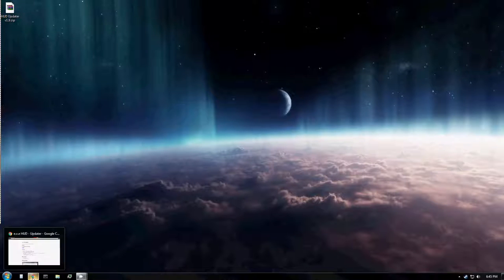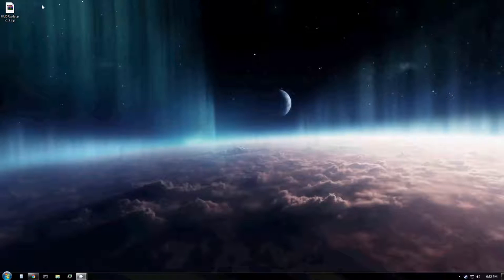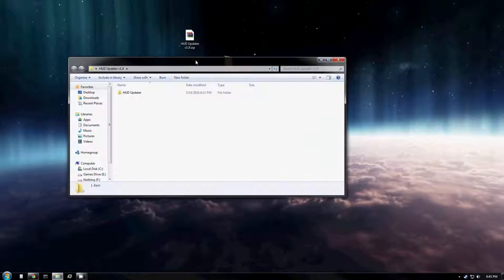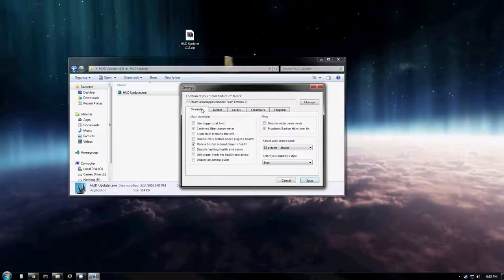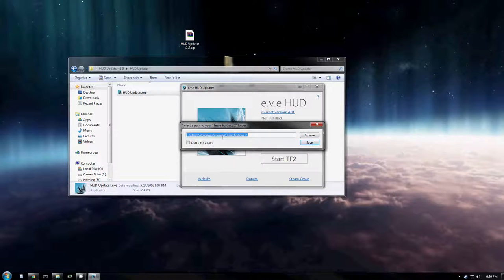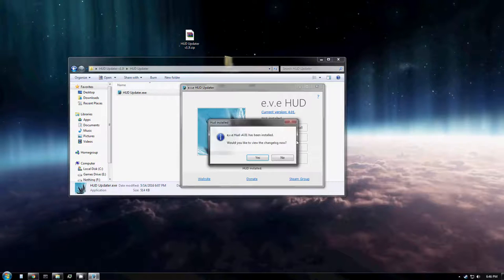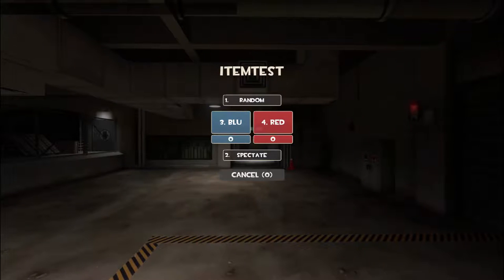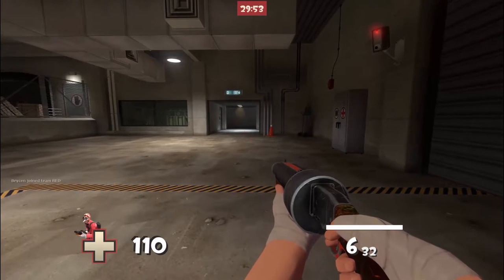How to install the eve hud for tf2 September 2016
Me showing you guys how to install the eve hud.

Intro Was Made Using Blender 2.76b (I'm Not A Professional)

Computer Specs
Intel I7 4790k 4.0GHz
EVGA GTX 960 SSC
8G Of DDR3 1600 Ram
120G Boot SSD
1TB Game Drive
ASRock Z97 EXTREME4 ATX LGA1150 Motherboard
Running Windows 7